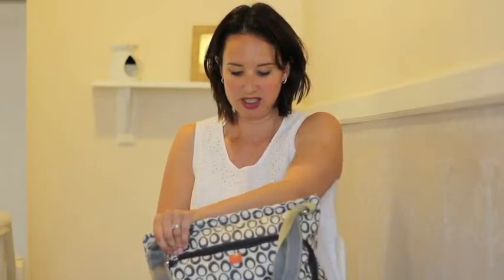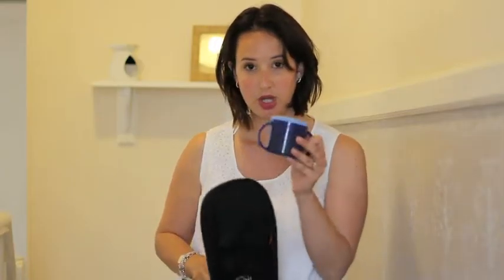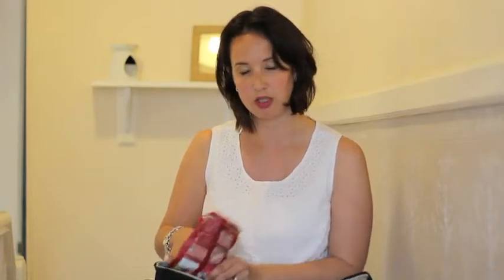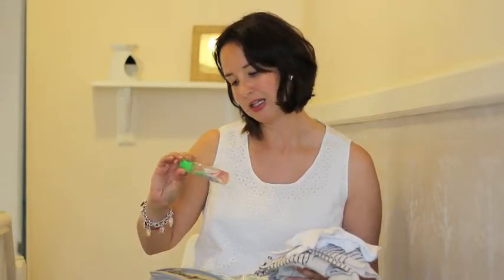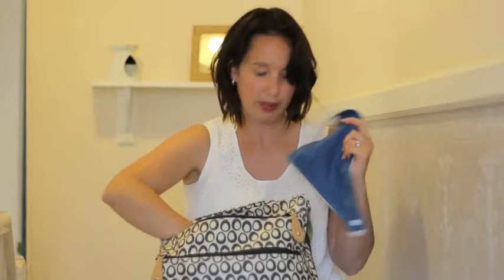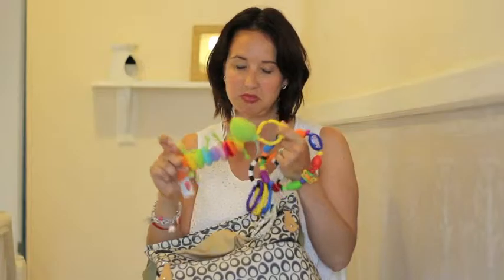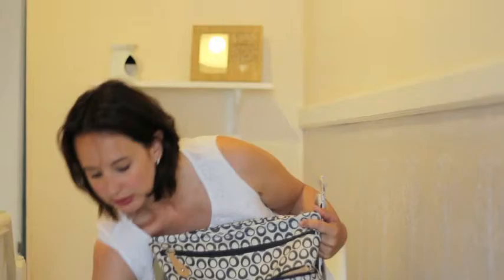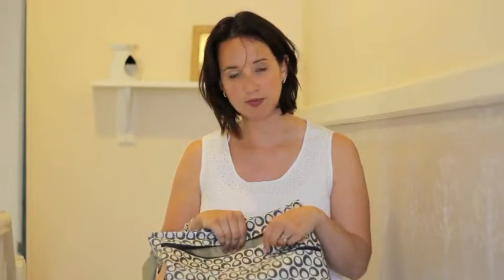What's In My Pacapod Changing Bag (June 2015)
What's in my Pacapod Jura changing bag